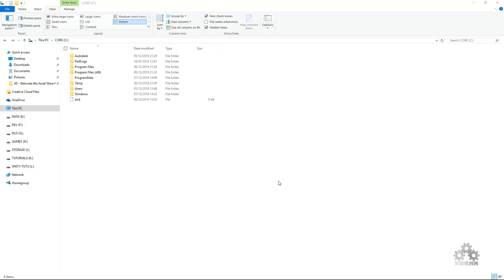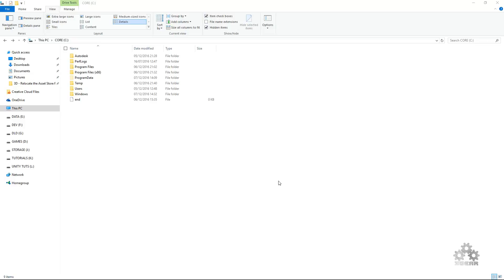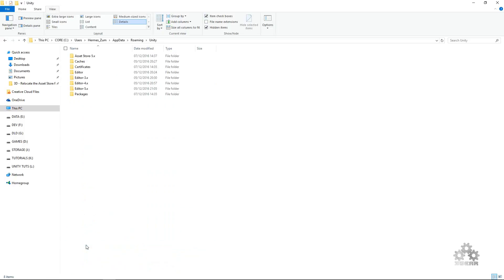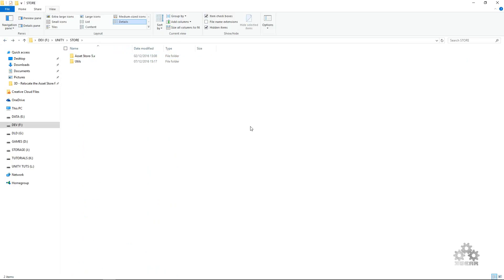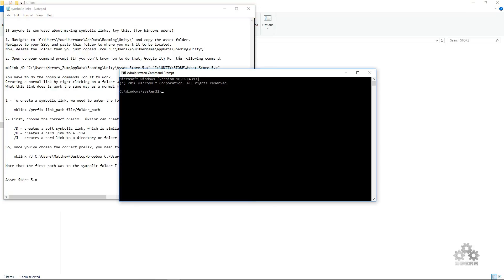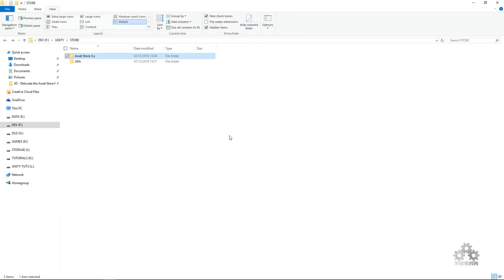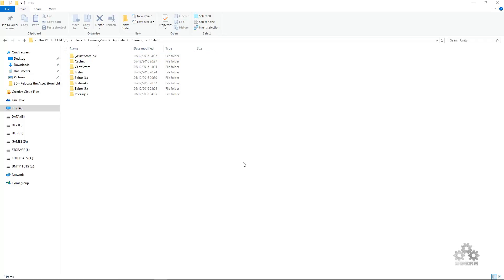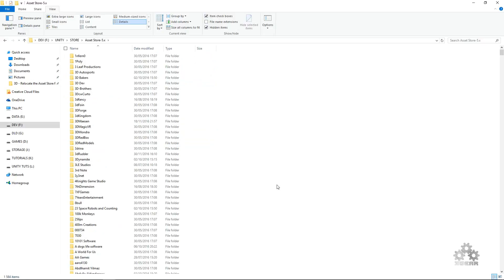Unity [Useful Tips] Relocate the Default Asset Store Folder [Tutorial] 03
Unity - Relocate the Default Asset Store Folder

Unity packages are a handy way of sharing and re-using Unity projects and collections of assets;
Unity Standard Assets and items on the Unity Asset Store are supplied in packages.
By default this packages are located in the hidden folder "C:/Users/(your user name)/AppData(hidden)/Roaming/Unity/Asset Store(version)"
But if the disk where the Windows OS is installed is for example an SSD, it is convenient to have these packages stored on another disk with more capacity.
Because Unity does not have an obvious way to modify the package storage location, this tutorial will explain a simple way to do it in Windows OS.

It will help me with this YouTube channel.

*** Get Unity ***
*** Choose a plan that’s right for you ***
*** Unity Personal ***